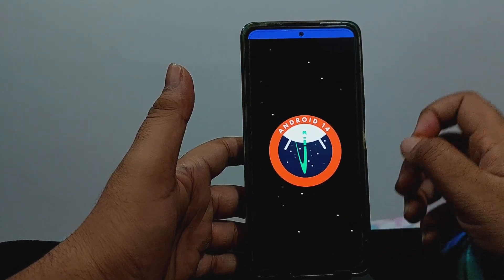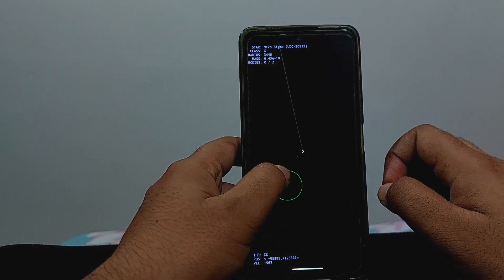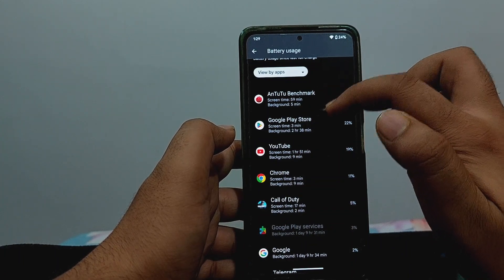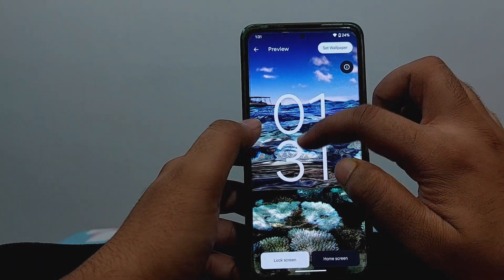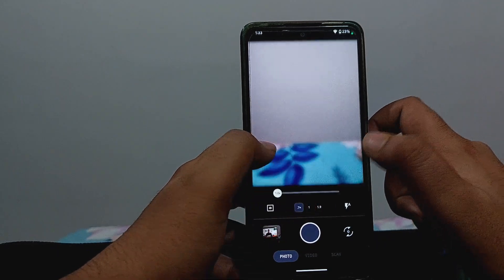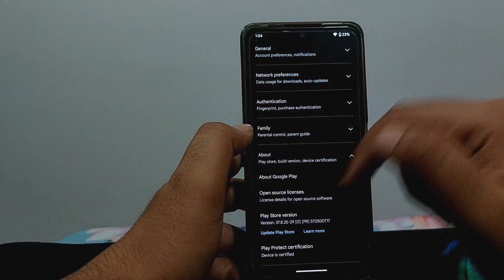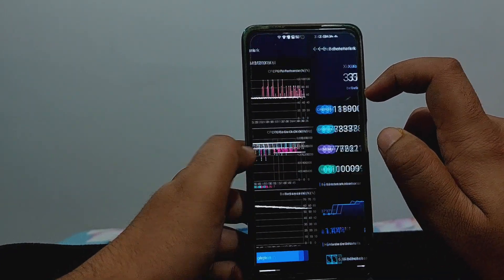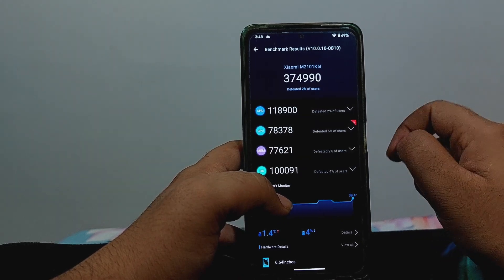Lineage OS | Custom Rom Review | Redmi Note 10 Pro/Max | Android 14 Magic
I recently tried a  custom rom update and in this video i share my insights and experience with Lineage OS and Android 14, If u plan to install this rom do checkout this review and while you are at it also subscribe to the channel. It helps 😊😊.

My gear

Redmi note 10 pro max
A52s